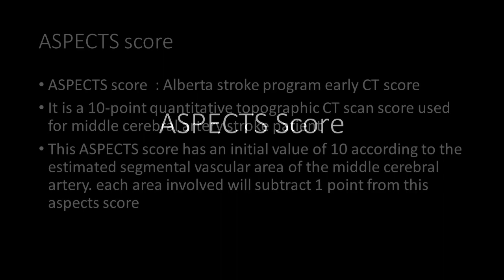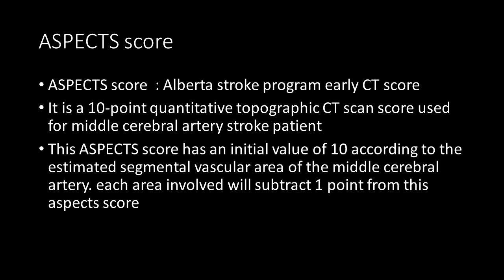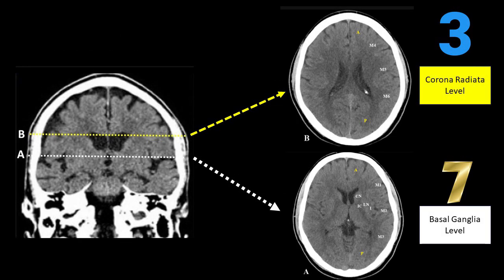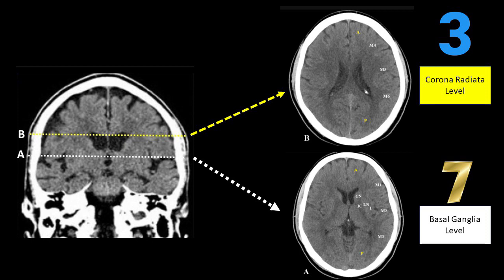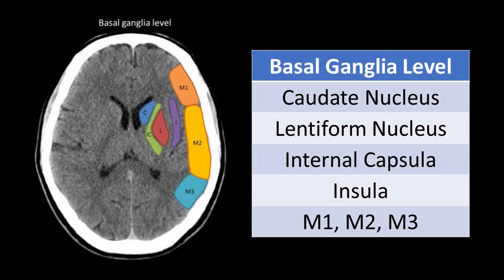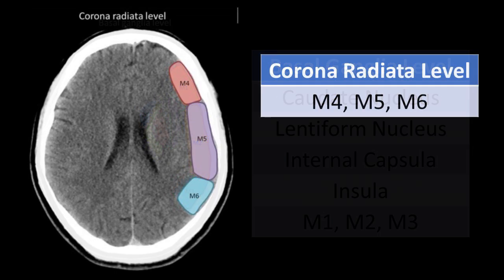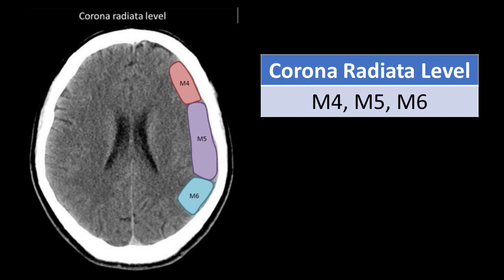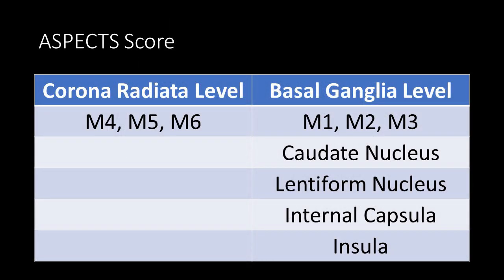ASPECTS Score - Explanation and Tutorial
The Alberta stroke program early CT score (ASPECTS) 1 is a 10-point quantitative topographic CT scan score used for middle cerebral artery (MCA) stroke patients.